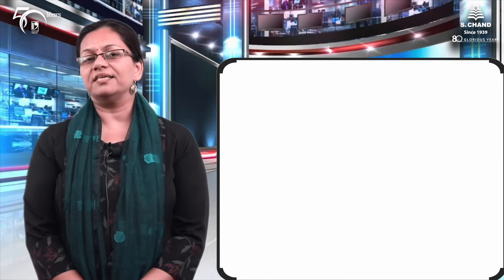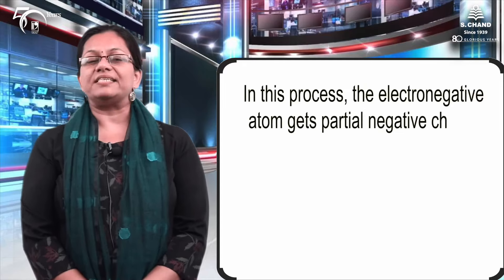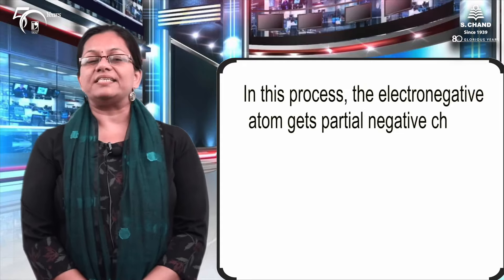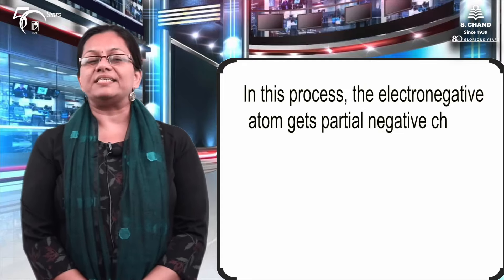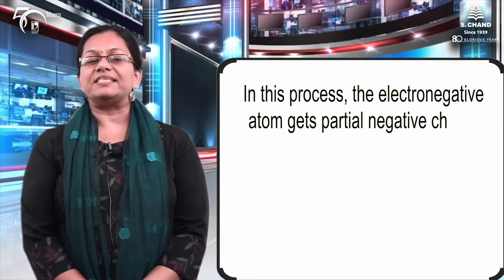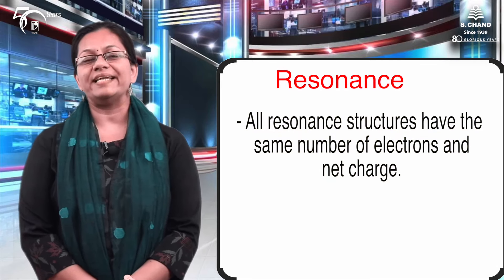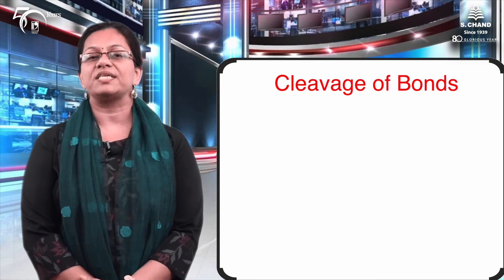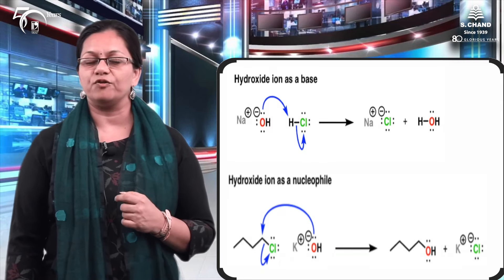Basic Organic Chemistry 1 | S Chand Academy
In this video we will discuss Physical effects ,Bond cleavage, Nucleophiles, Electrophiles.